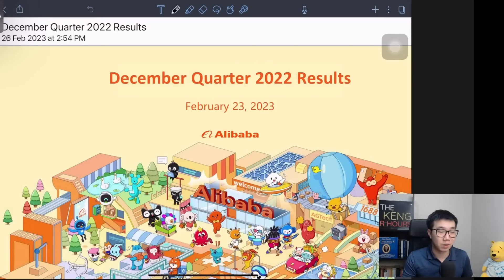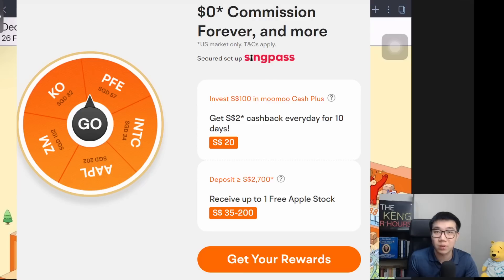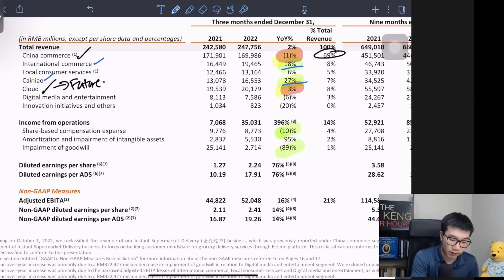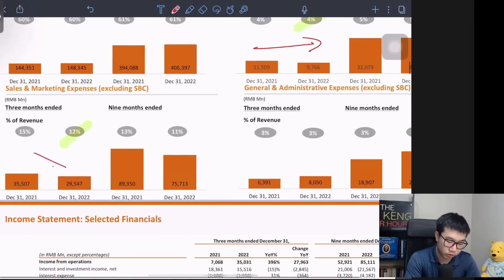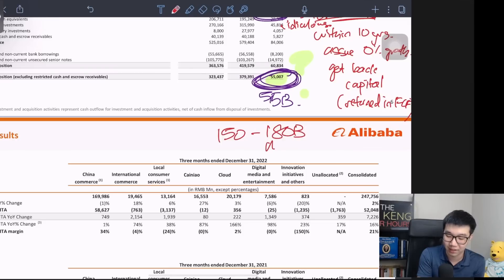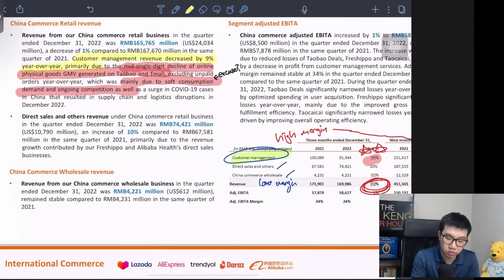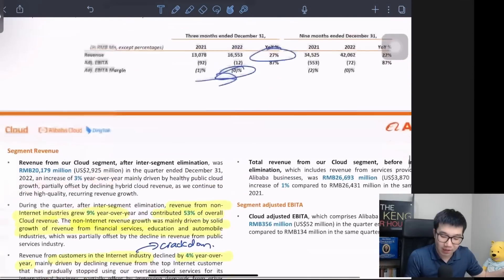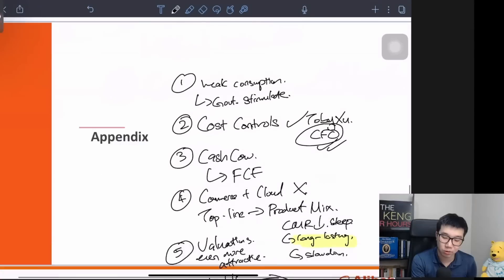Alibaba (BABA Stock) DISGUSTING Earnings for 2022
Note: I am a F**king Big Bull on this stock.